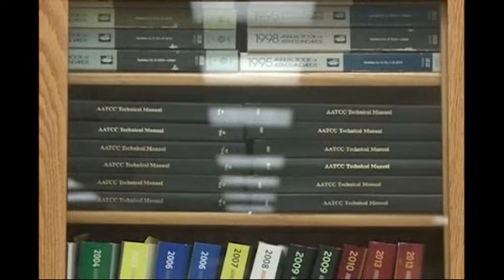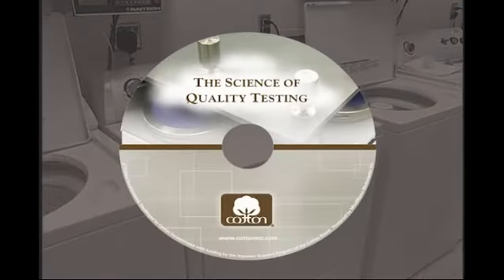Soil Release: Oily Skin - Fabric Quality Assurance: Stains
Oil and stain resistance are desirable attributes of fabrics - in the garments we wear to protect us, well, against ourselves »